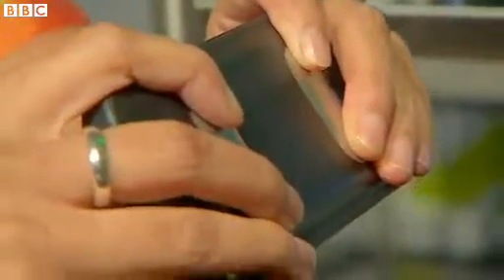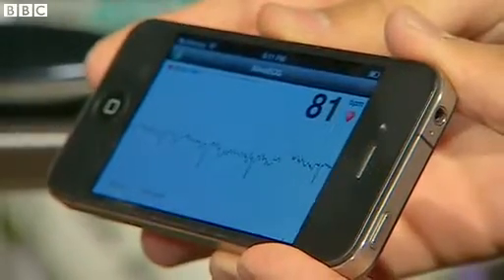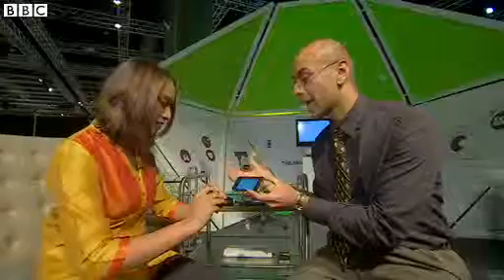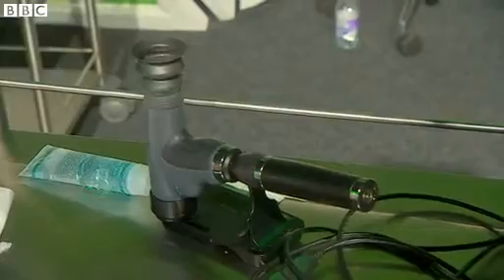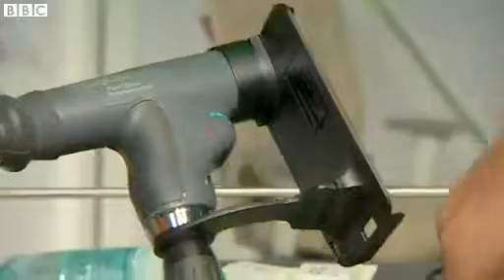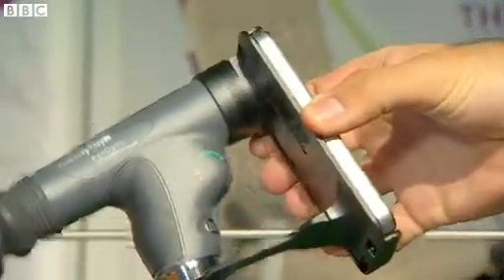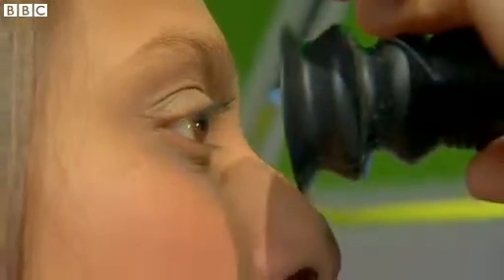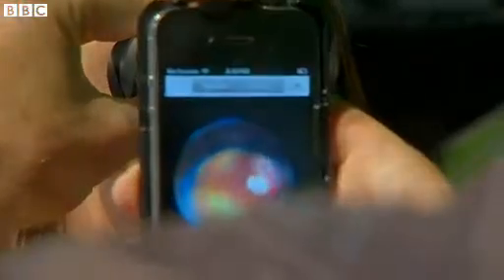Ultrasound scan and health check using your smartphone